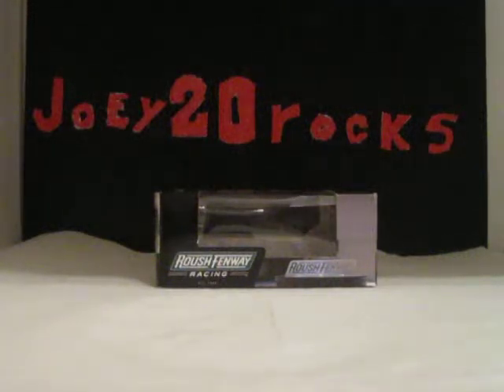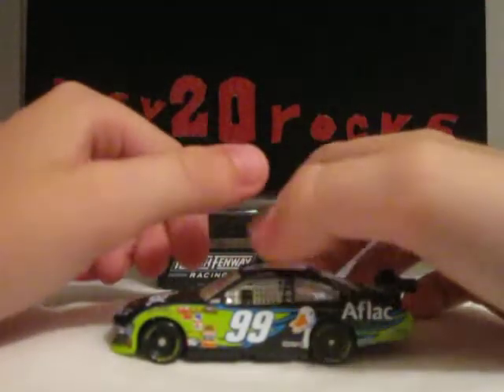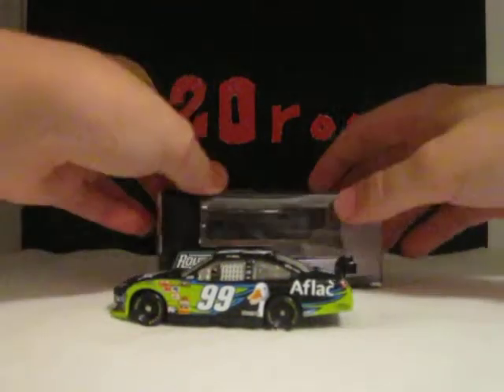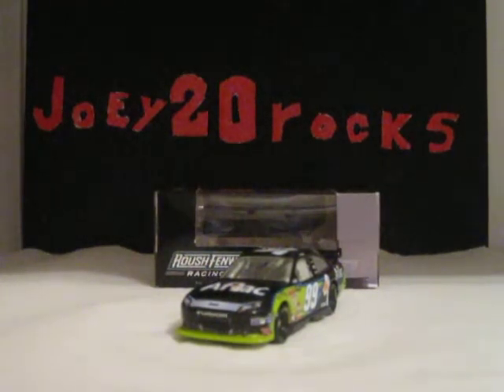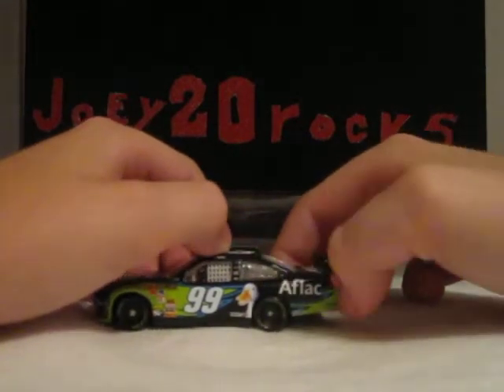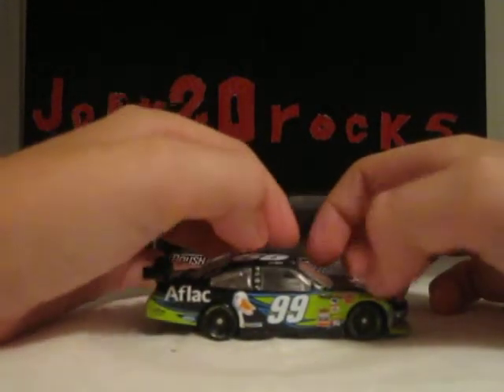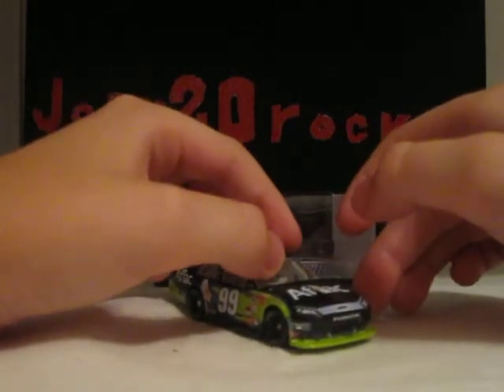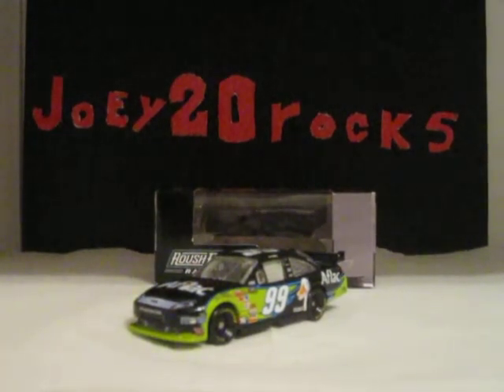Carl Edwards' 2010 Aflac Ford